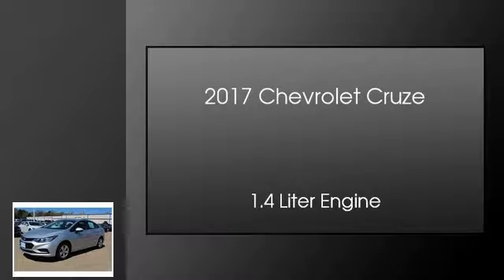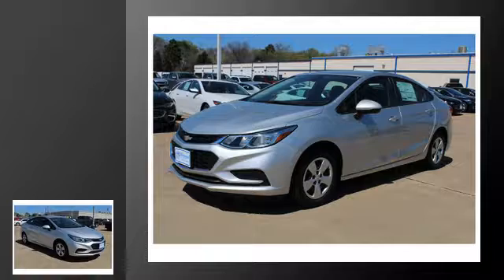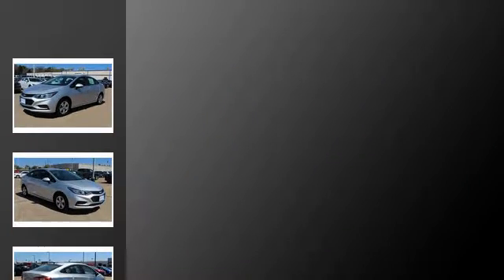2017 Chevrolet Cruze